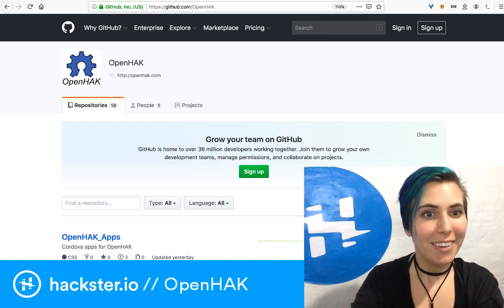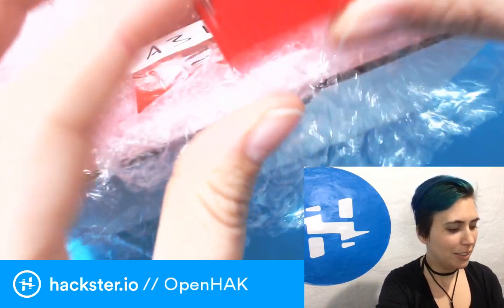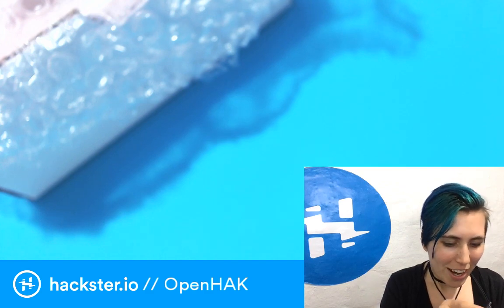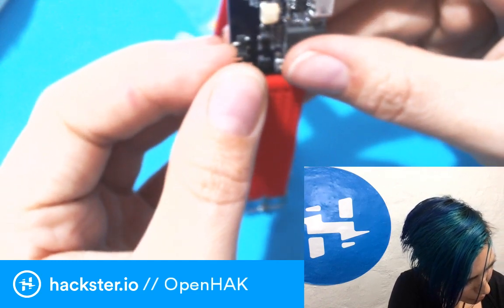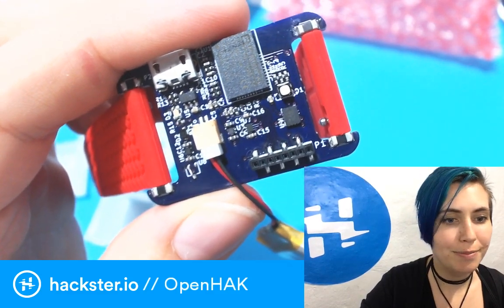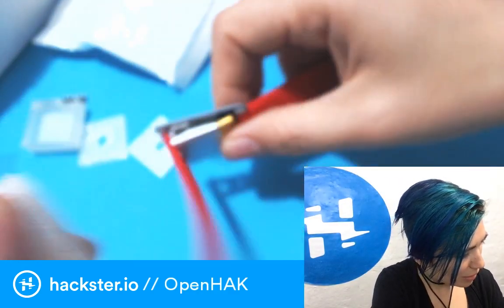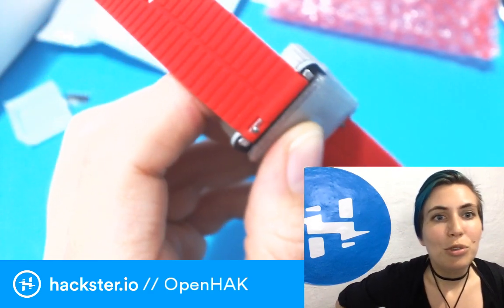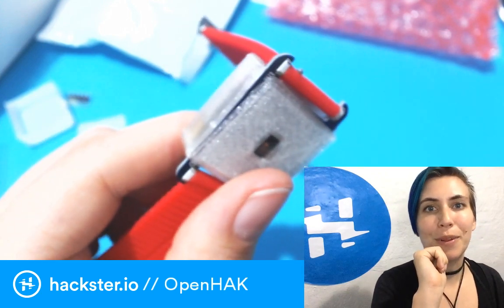OpenHAK Beta // Health Wearable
OpenHAK is the Open-source Health Activity Kit, now in beta from Joel Murphy and Leif Percifield! They've instructed us to "tweet the [bleep] out of it," so we're sharing this sneak peek with you... Catch the full badge at DEFCON Hacking Conference Biohacking Village, and stay informed on GitHub